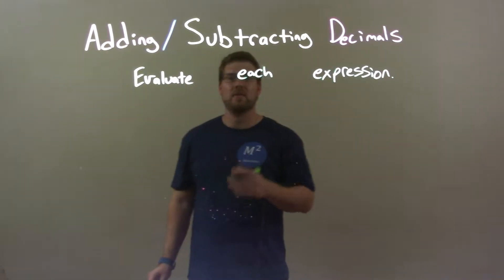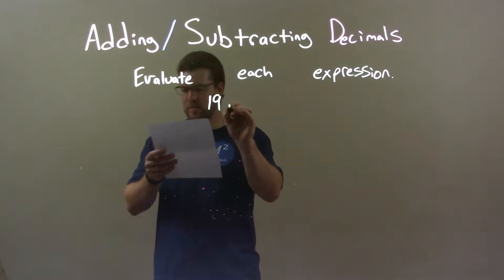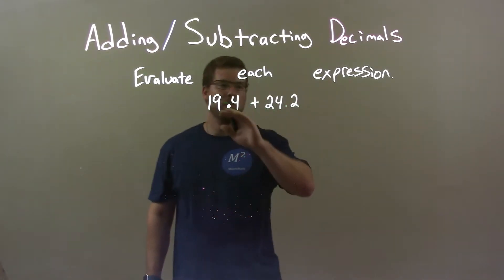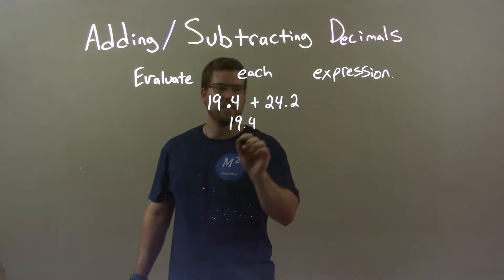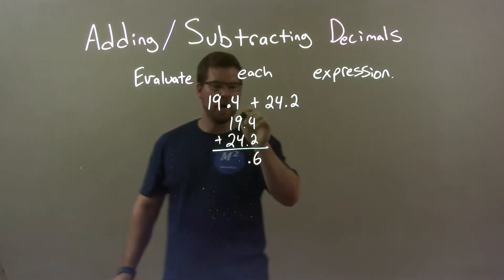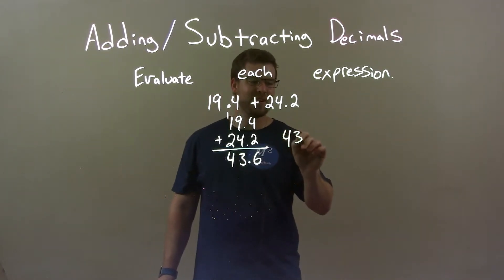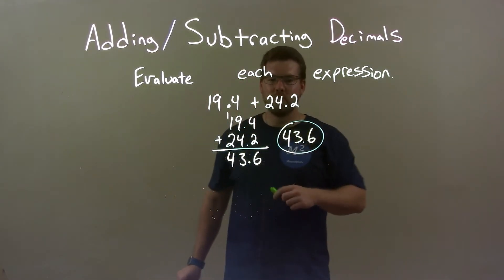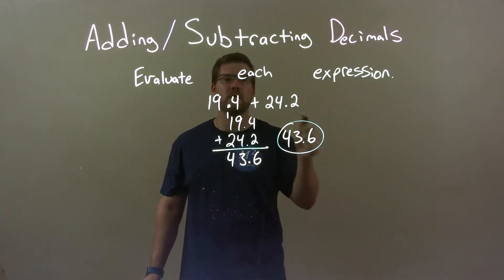Evaluate: 19.4+24.2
A math video lesson on Adding and Subtracting Decimals. This video evaluates 19.4+24.2